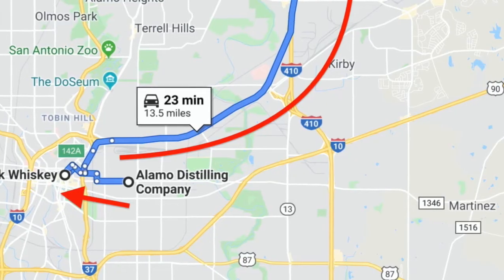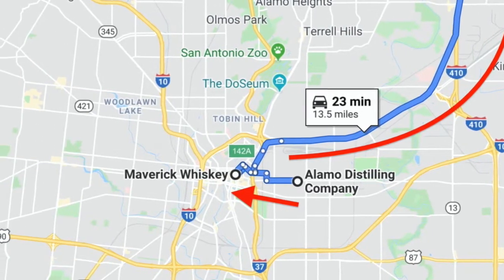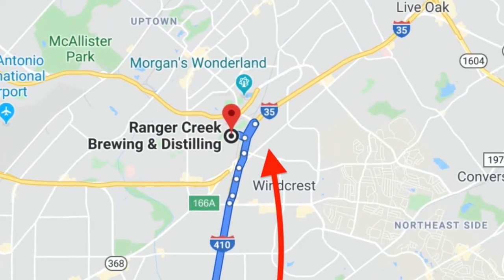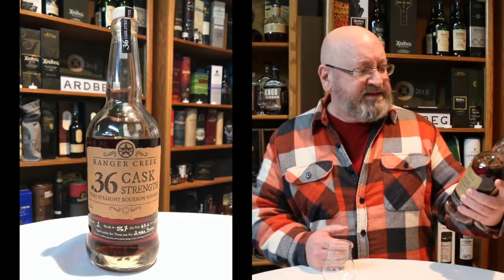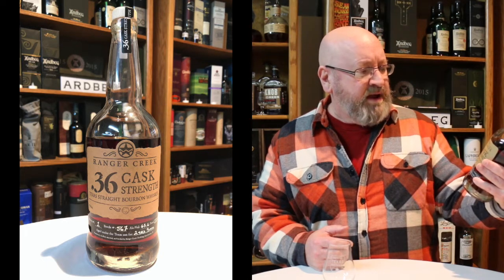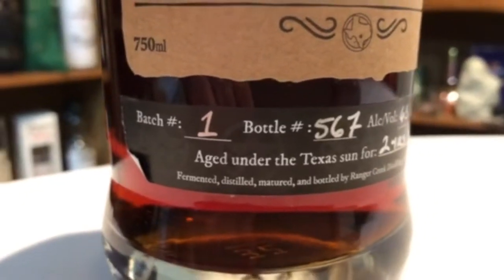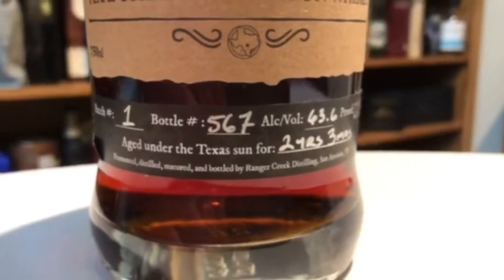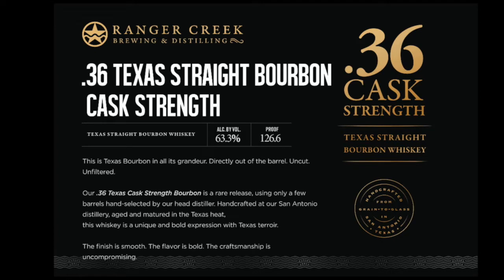Ranger Creek Distillery - .36 Ranger Creek Cask Strength Texas Bourbon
In this video Erik Wait shares his visit to Ranger Creek Distillery in San Antonio Texas and reviews the .36 Ranger Creek Cask Strength Texas Bourbon.